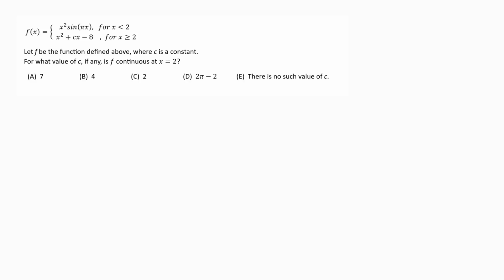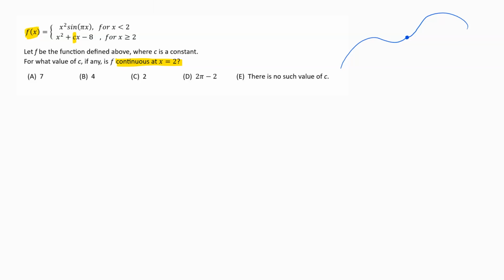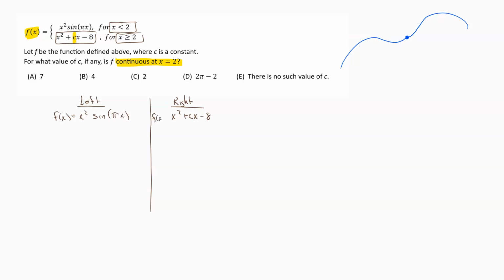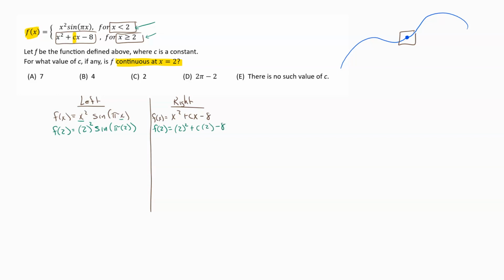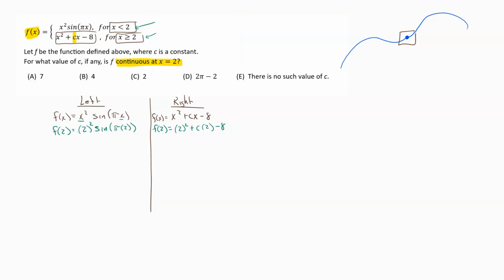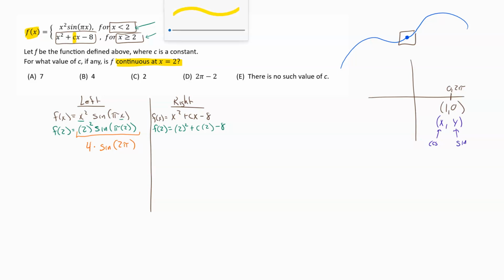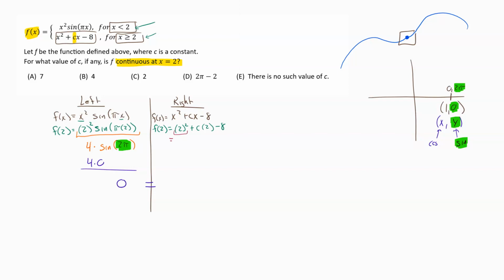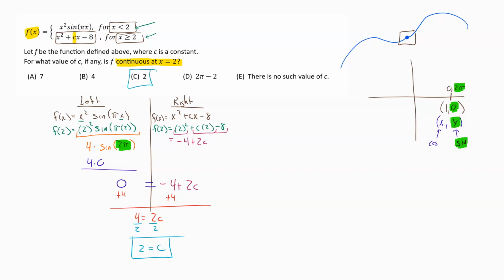AP Calculus AB: Make Piecewise Function Continuous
This question is based on the No Calculator allowed section. This example covers how to determine a parameter that will make a given piecewise function continuous at a given x-value.